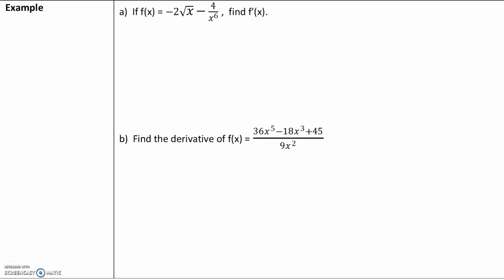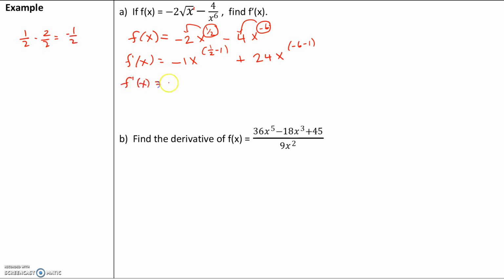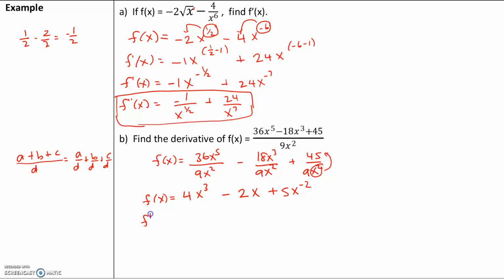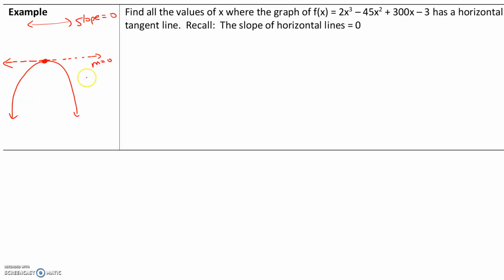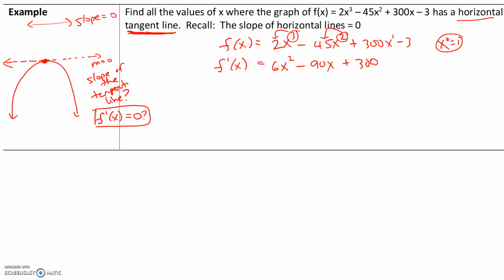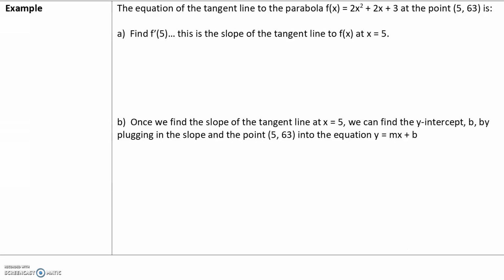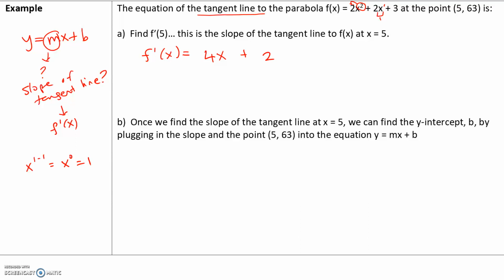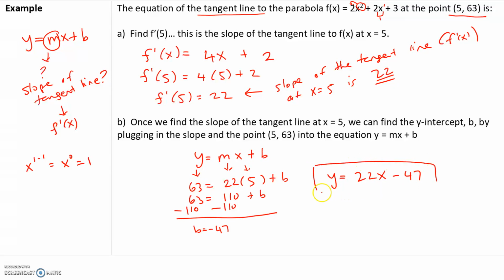Math 150_1.5.2